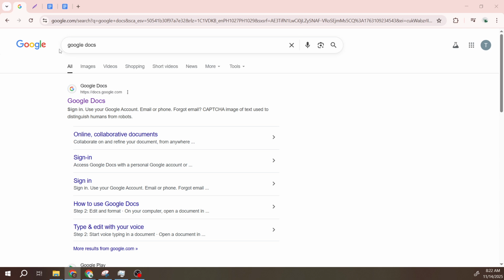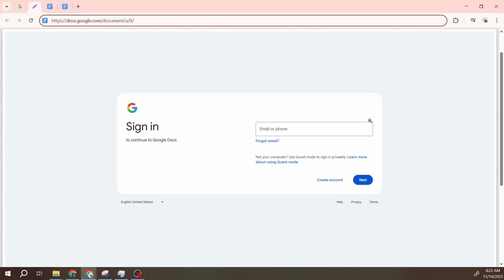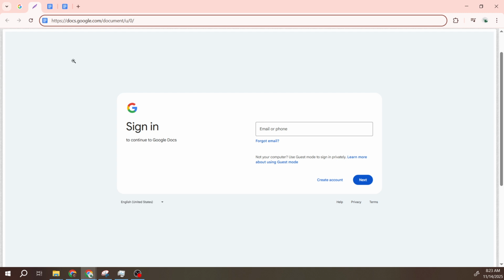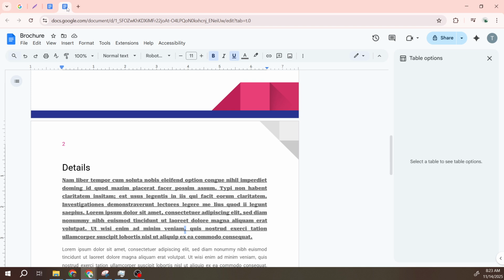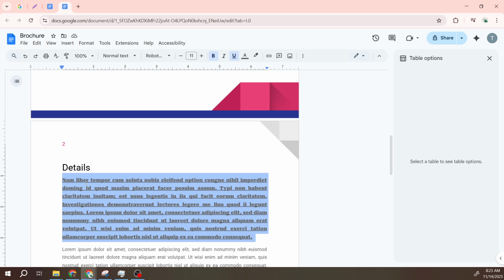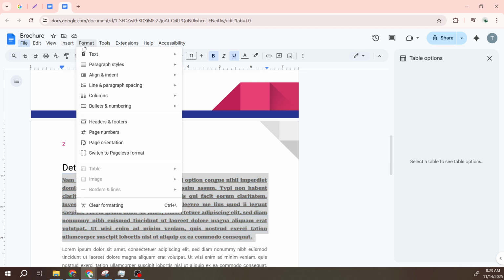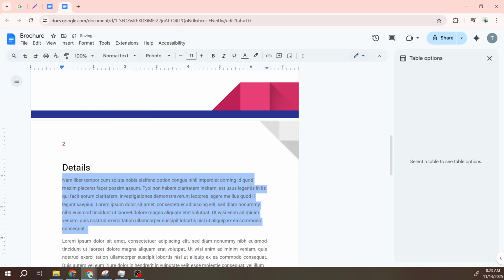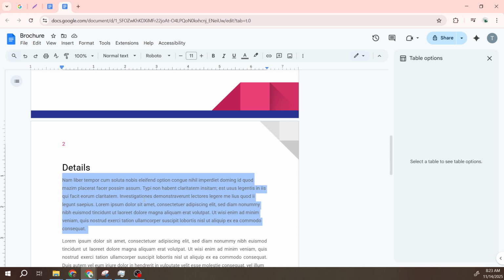How to Quickly Clear Formatting in Google Docs [2026 Guide]